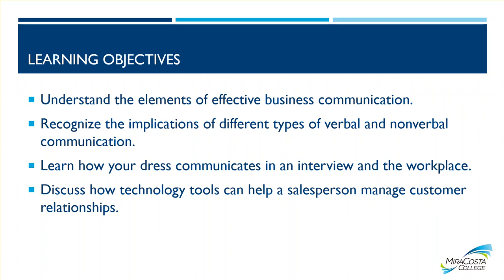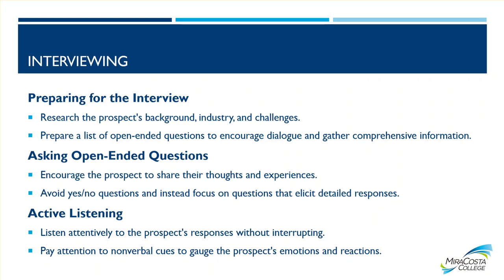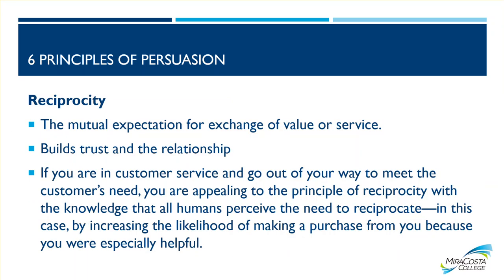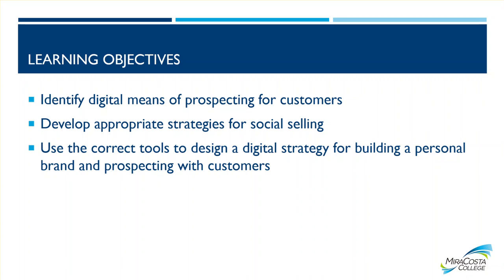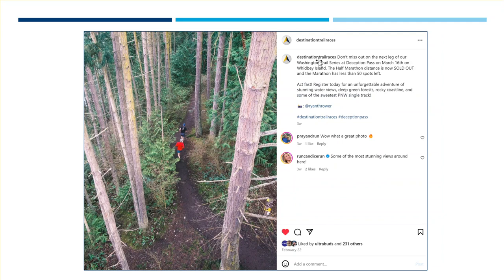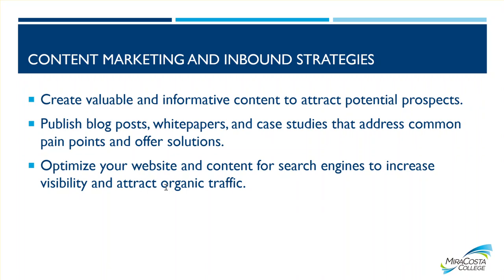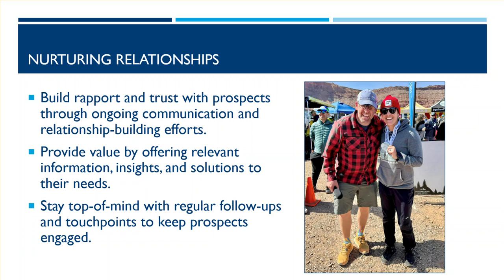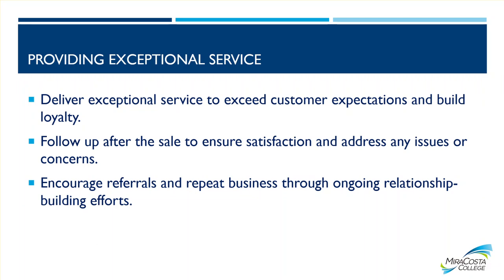BUS 135 Module 3